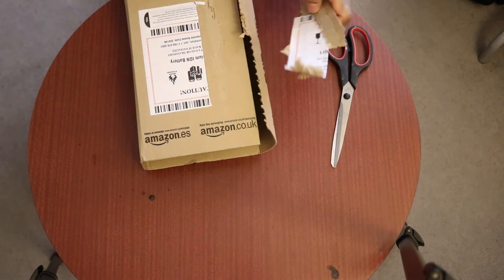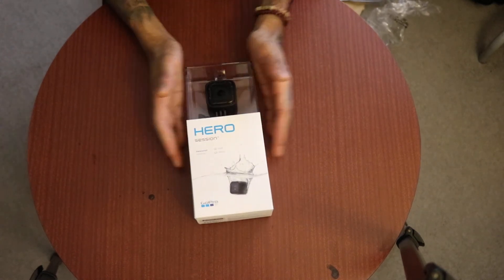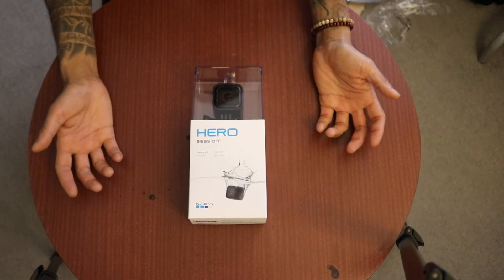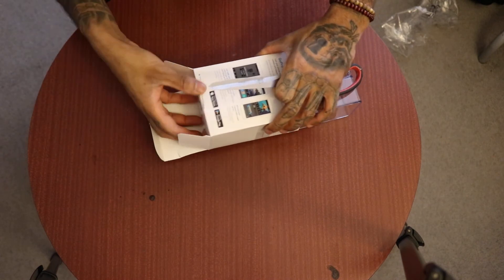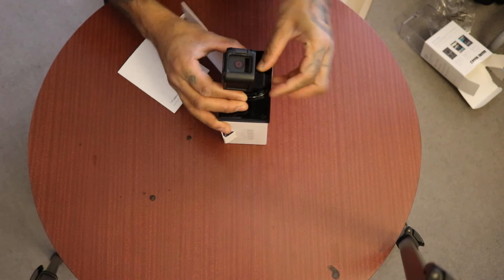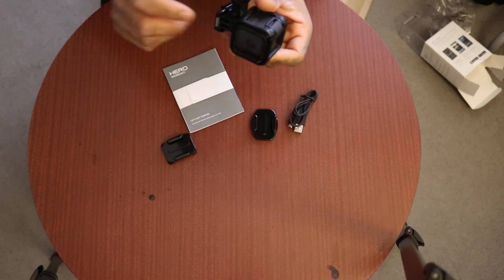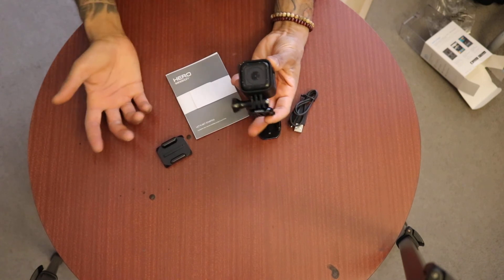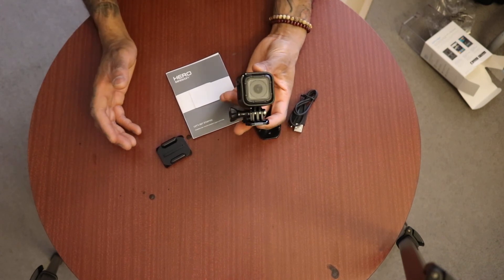GoPro Hero 4 Session | Unboxing | Why Choose the Session 4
so i just bought a new go pro. i watched a lot of videos like this before i did and they helped, so i thought id throw up my own unboxing and maybe it'll help someone else.